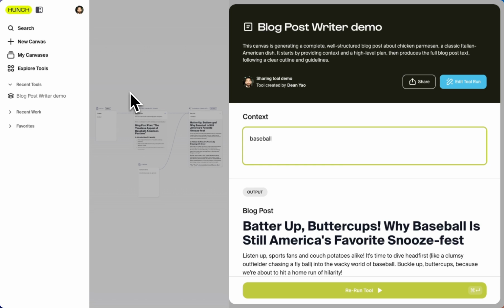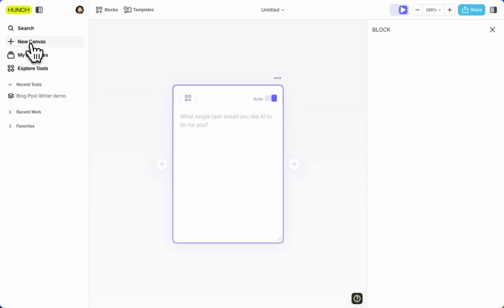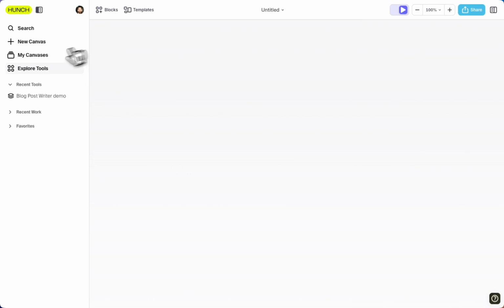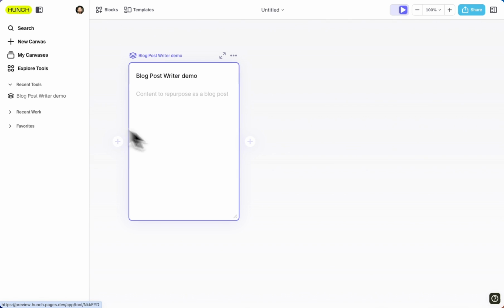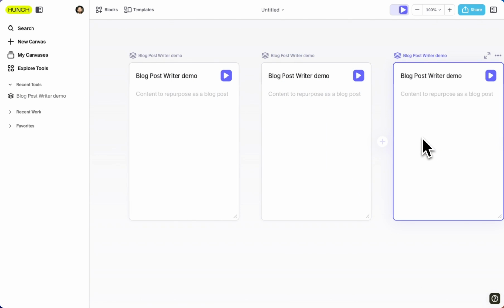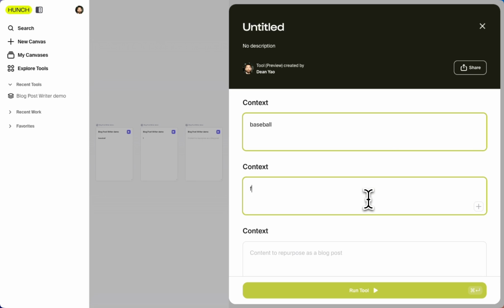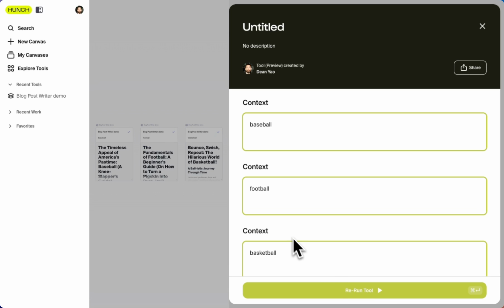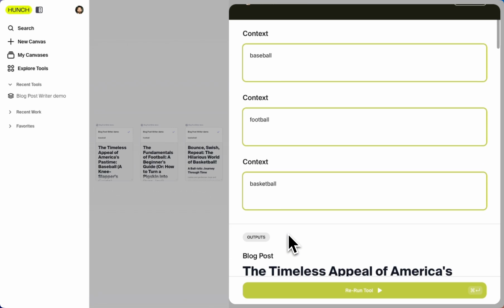How to use tool blocks in Hunch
Tools in Hunch have been an important way to reuse complex AI workflows. Now, use your favorite tools, including your own, as single blocks on any canvas. Then, connect them to other blocks to create even more powerful tools. There's still no coding required! Be more productive with the tools from Hunch, from the community, and from your organization.

Build, share, and automate AI work like never before!